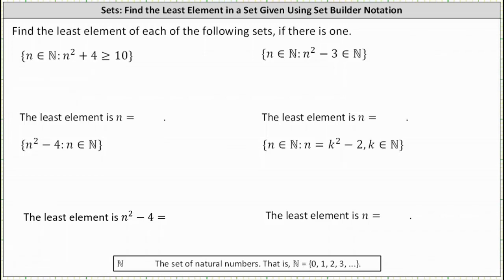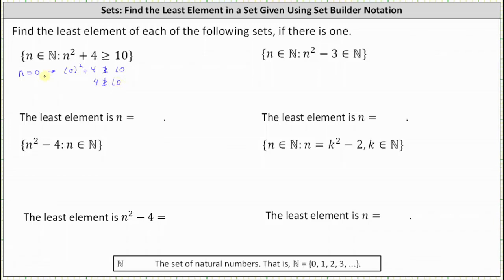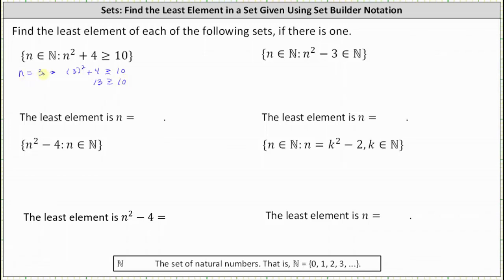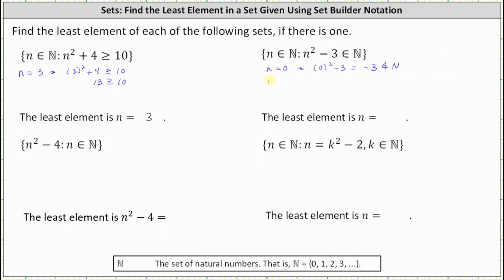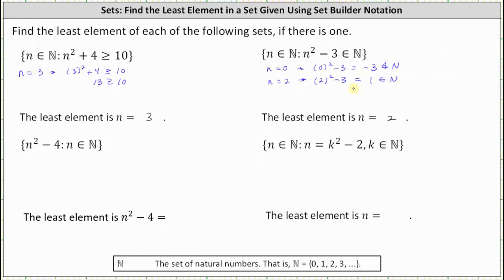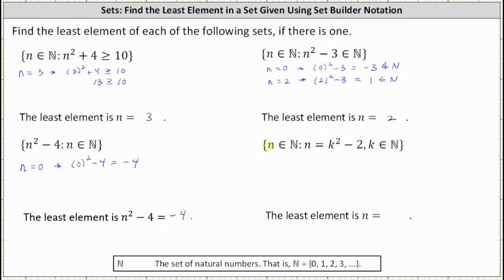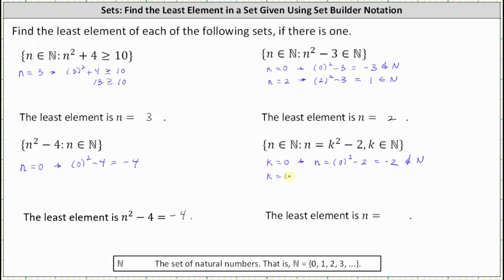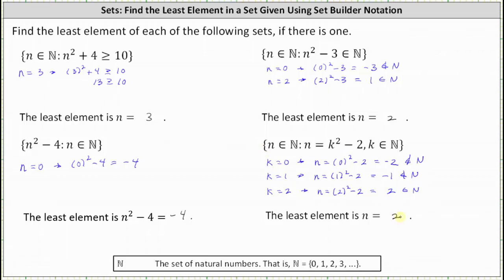Determine the Least Element in a Set Given using Set Notation.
This video explains how to determine the least element in a set given using set notation.